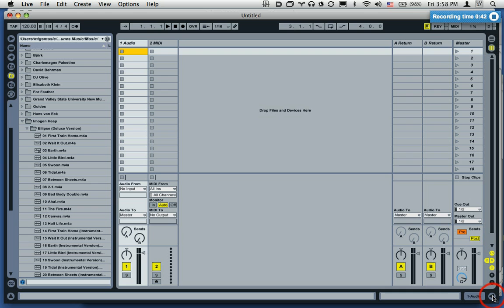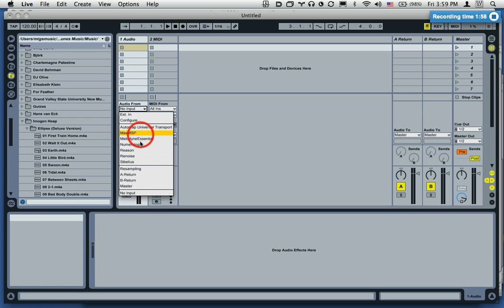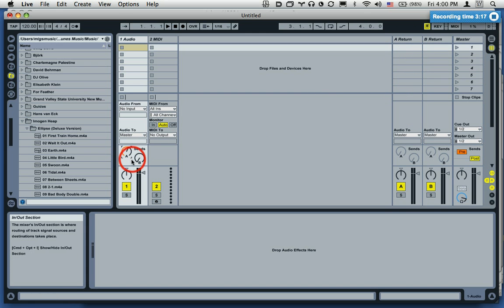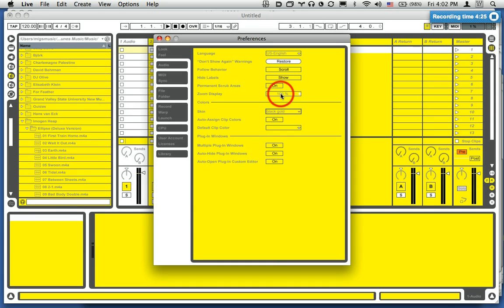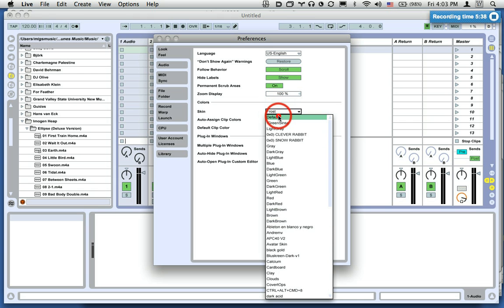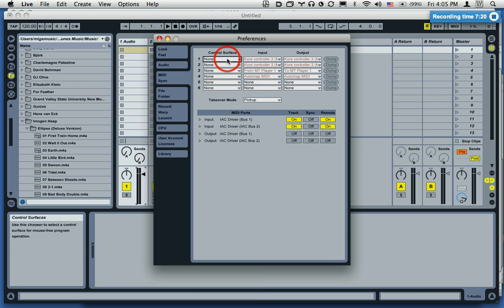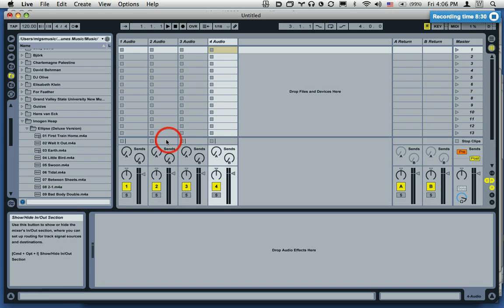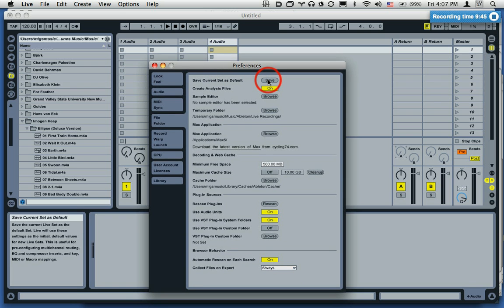BardMusicSoftware, Ableton Overview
Overview of what was covered in class 3, plus some other info.

Errors: There was a glitch when I said "in/out." It comes out as "in/at." And the mac "control-option-command-8" key command for opposite color did not register with the recording.

Part of a series of videos to go along with the Bard College Workshop in Music Software for Composing and Performing, taught by Miguel Frasconi.